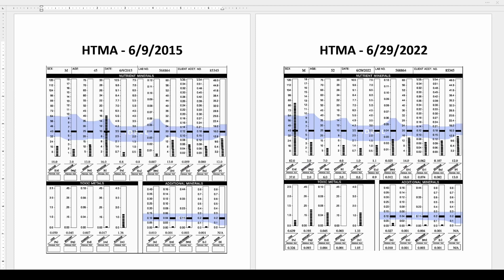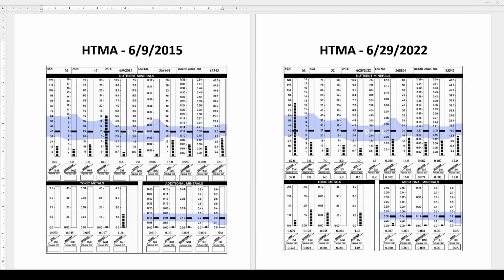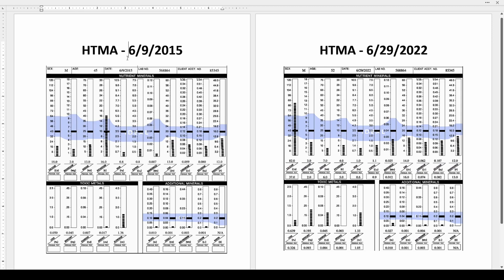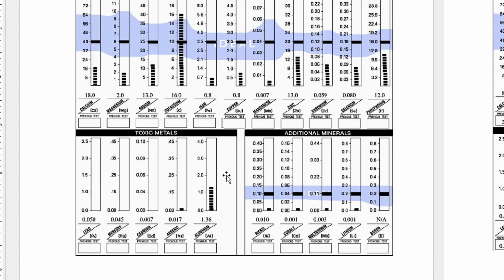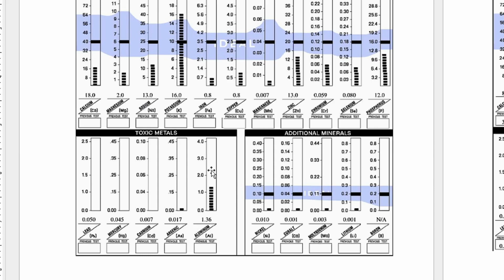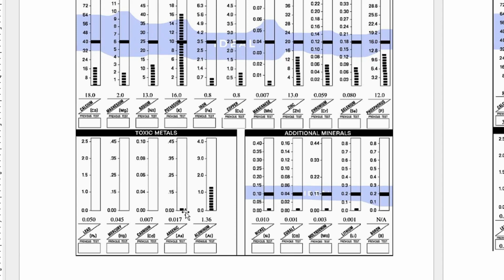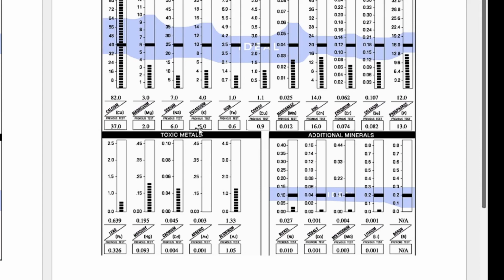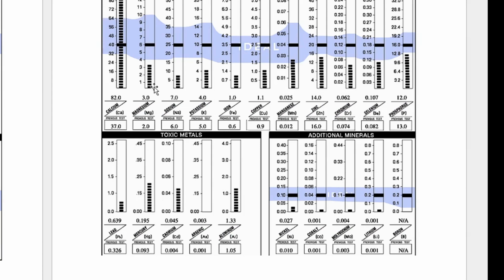How to Interpret Your Hair Mineral Analysis (Part 3: Heavy Metal Testing and Analysis)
Many people are interested in doing a hair mineral analysis to assess their toxic metal levels.

In this video, I review two hair tests from a client with Grave's Disease (hyperthyroidism) and discuss many important principles of toxic metals, including how to analyze the toxic metal section on a hair analysis.

𝗛𝗼𝘄 𝗬𝗼𝘂 𝗖𝗮𝗻 𝗪𝗼𝗿𝗸 𝘄𝗶𝘁𝗵 𝗠𝗲

If this is your first time doing a hair analysis, choose a hair analysis package at the following link to get started:

𝘼𝙡𝙧𝙚𝙖𝙙𝙮 𝙃𝙖𝙫𝙚 𝙖 𝙃𝙏𝙈𝘼?
If you want a personalized and thorough interpretation of your test results, order a HTMA Consultation:

𝙎𝙩𝙖𝙧𝙩 𝙖 𝙋𝙧𝙤𝙜𝙧𝙖𝙢
If you want me to setup a nutritional balancing program based on your test results, click here to purchase the Nutritional Balancing Program Setup service: